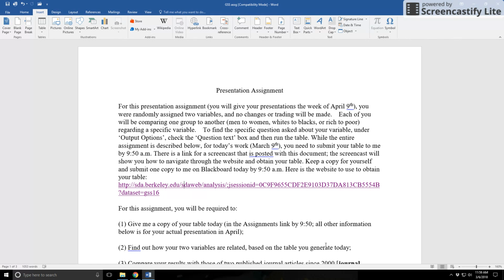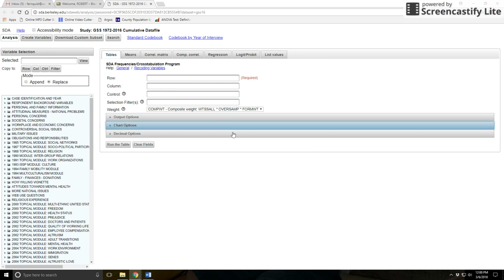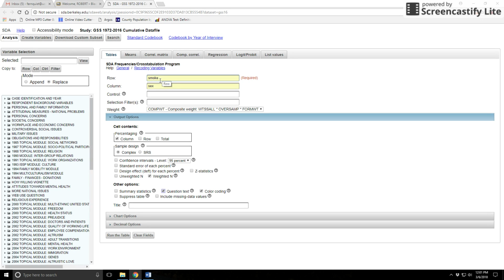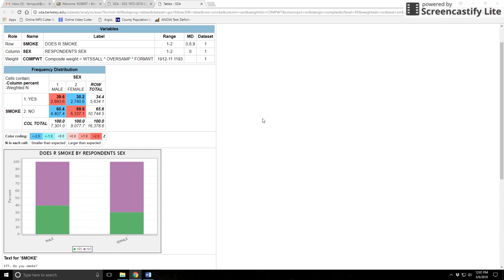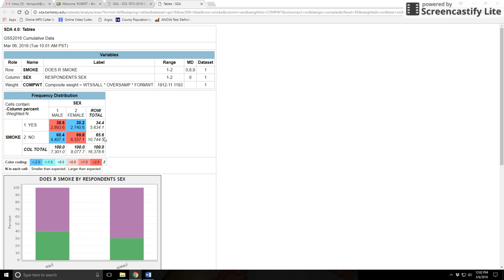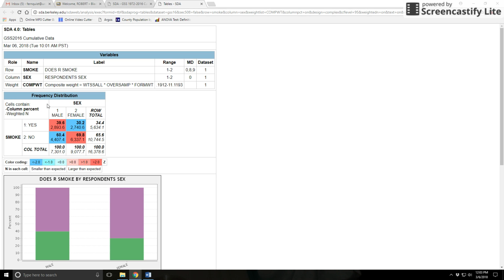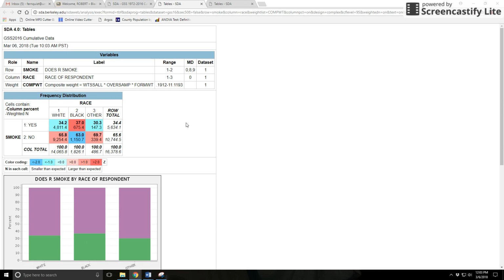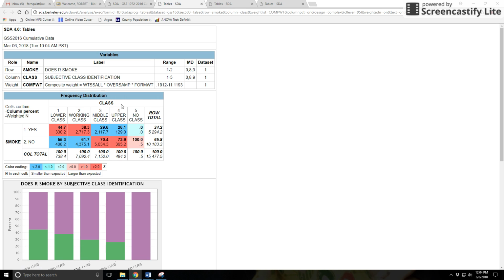Soc 3870 Presentation Table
Screencast on how to obtain table for presentation assignment.